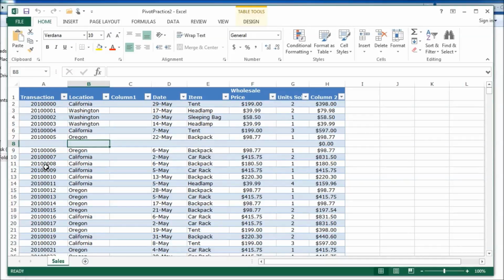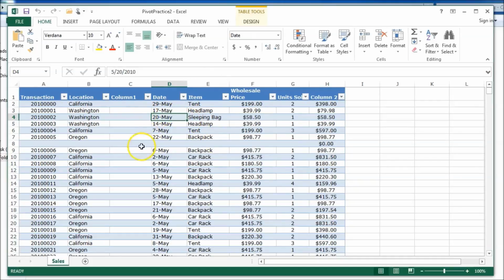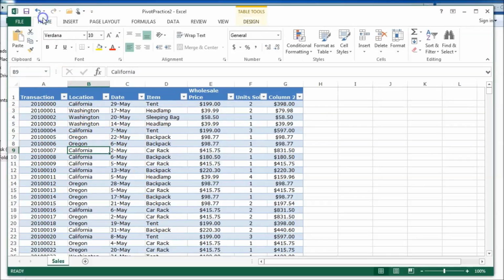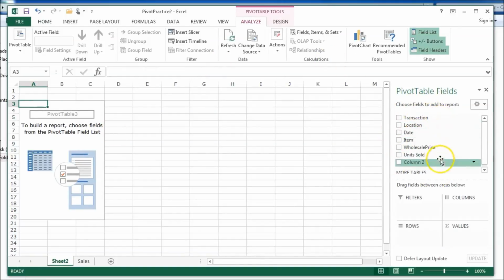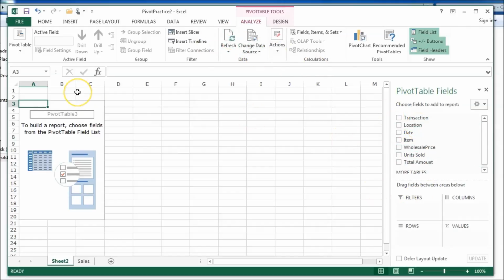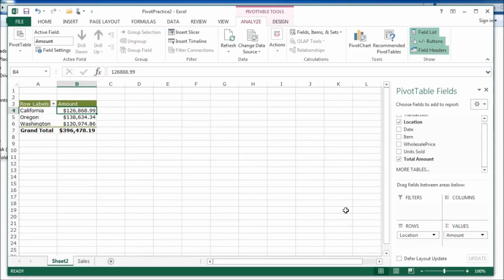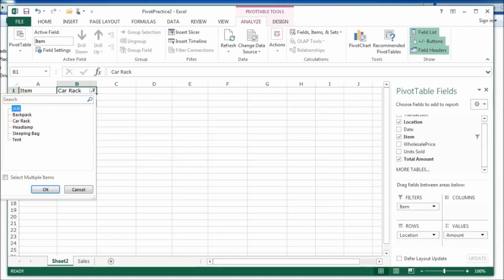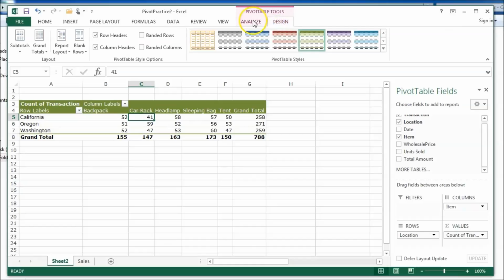Excel Pivot Tables - Part 1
Learn how to create a quick pivot table in Excel by IT101Prof.